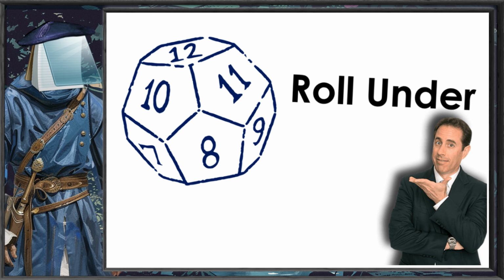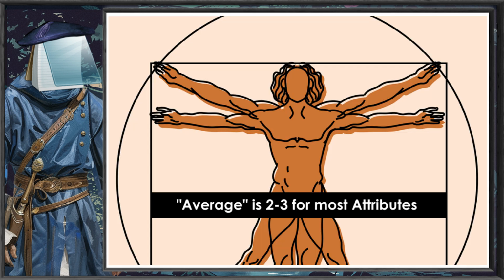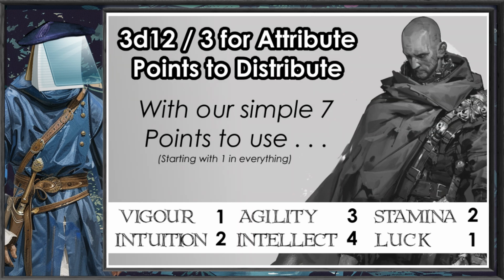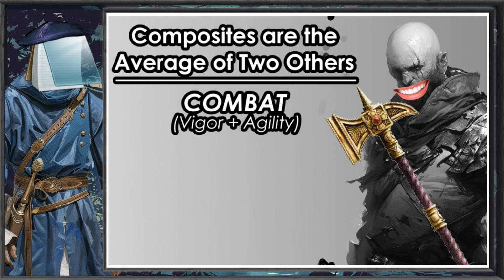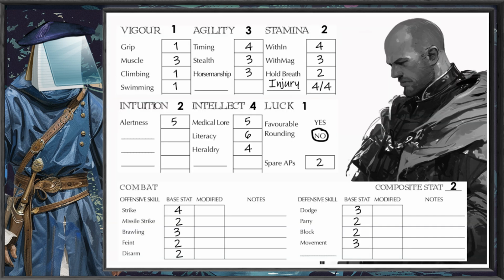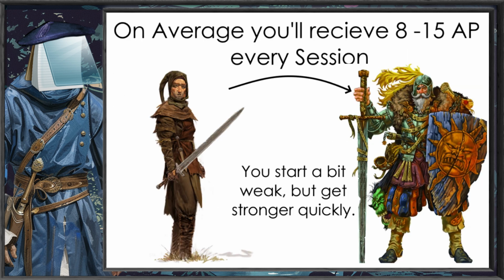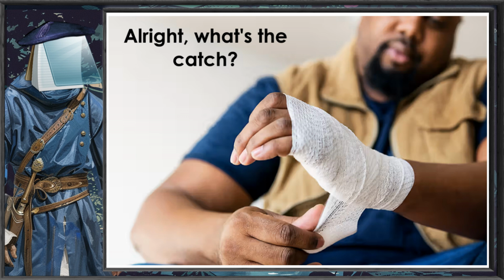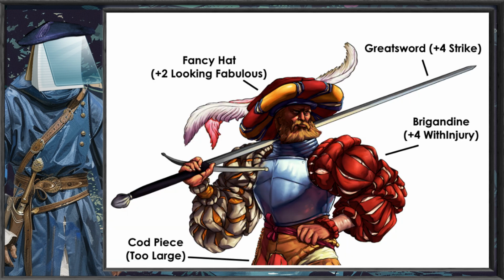Notepad's Little Opinion on Dominion Rules 3e in about 5 Minutes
My Opinion on the Dominion Rules 3e
In Short: Your Weird Uncle's favorite RPG.

This is entirely my own opinion and nothing else, the stream can be found in the Curious Case Playlist.